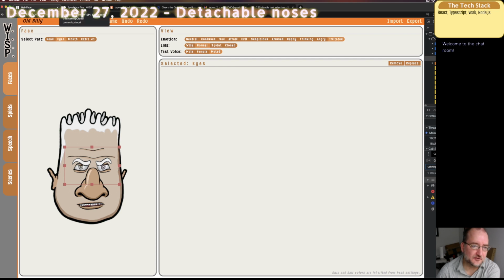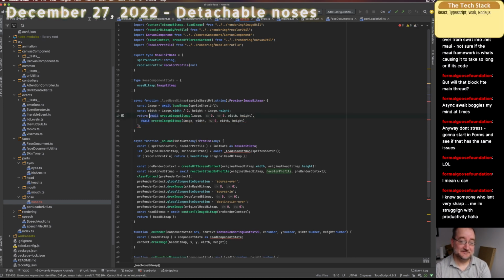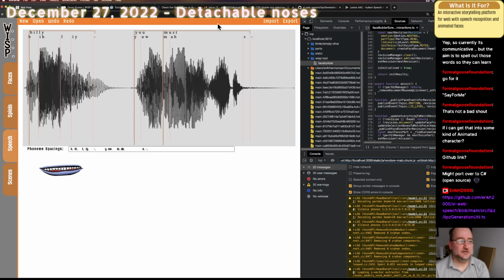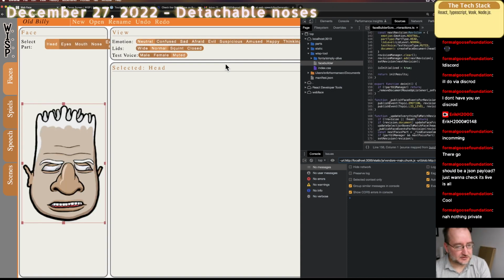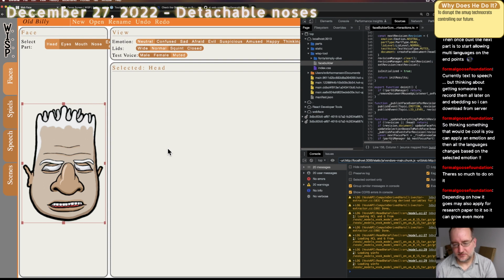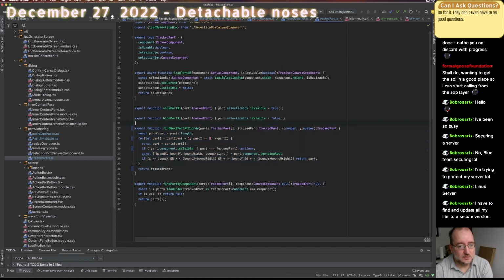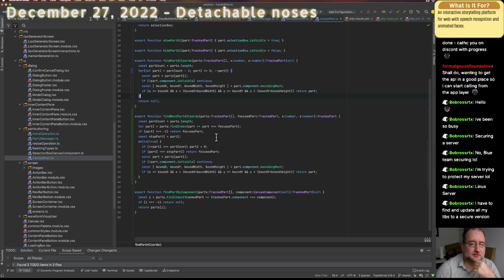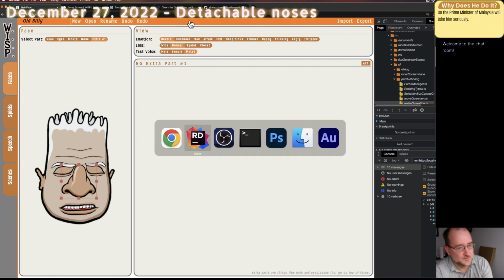Modal dialogs for Christmas.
I demo modal dialogs and a bugfix for dragging. I also show some wireframes for upcoming functionality. Then I use the rest of the session to add movable/resizable noses.